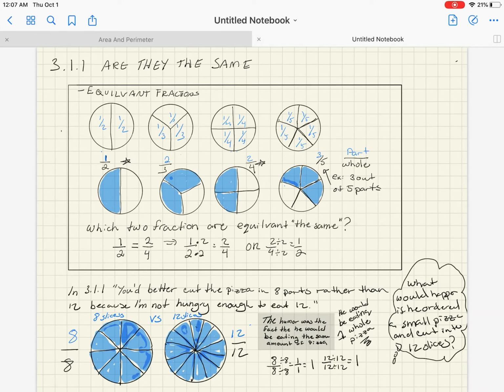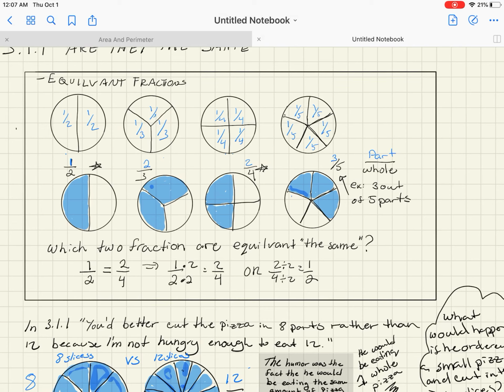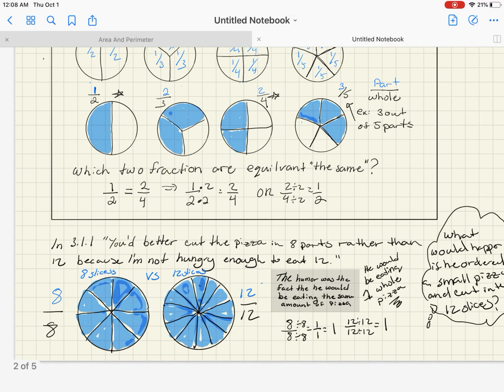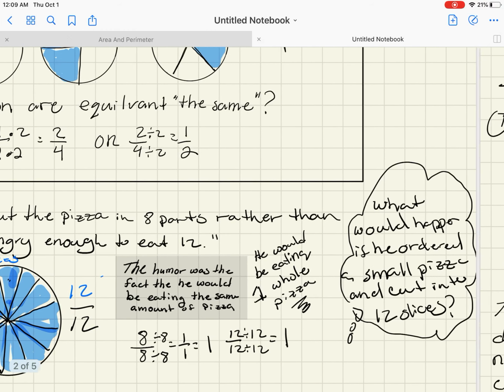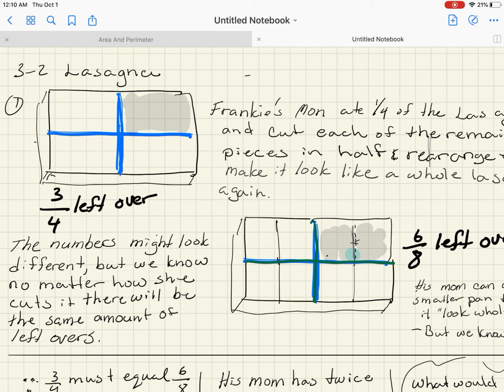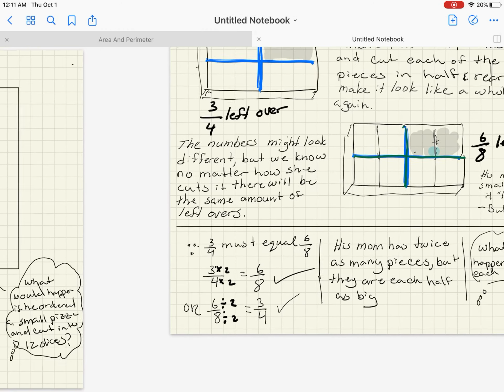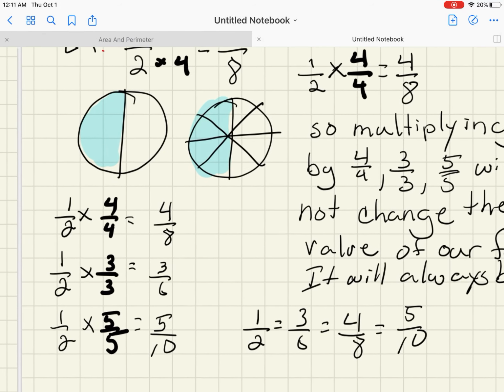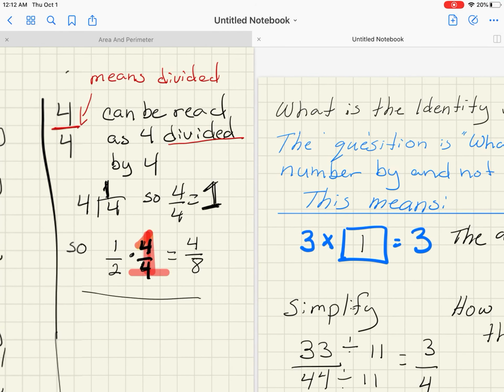CPM Course 1 Ch 3 Equivalent Fractions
CPM Math for middle school parents and their kids.
CPM Course 1 practice problems